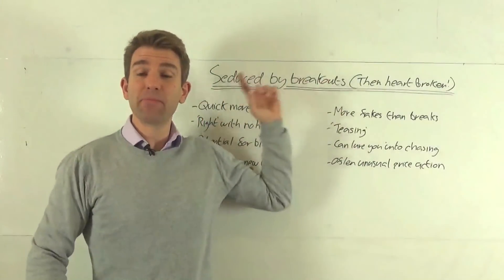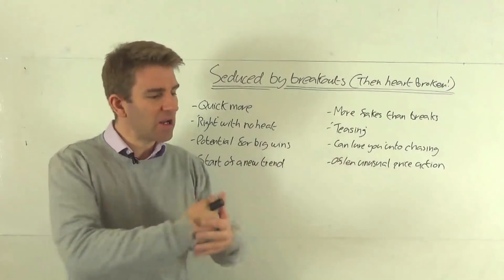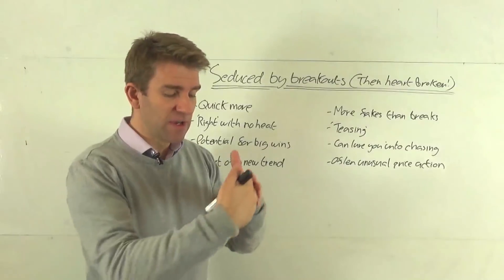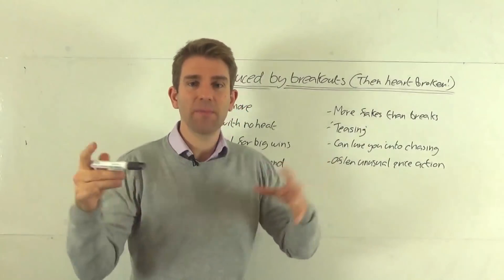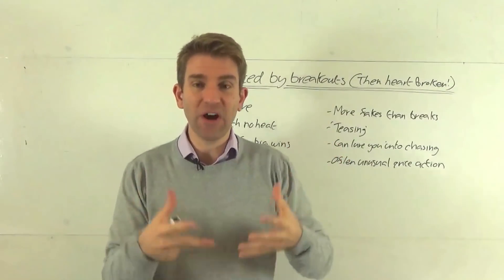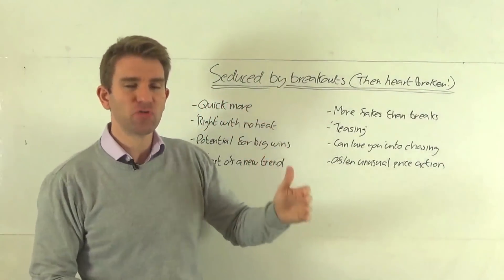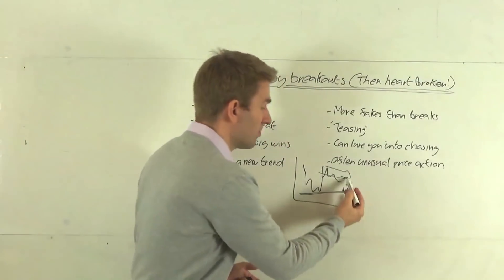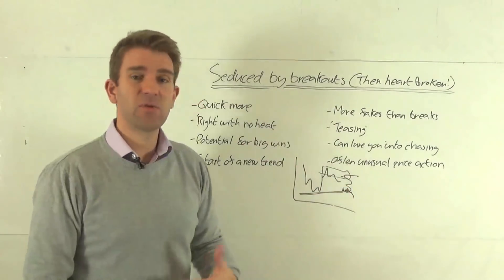WHY BREAKOUTS ARE SO TRICKY TO TRADE! 😦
Why are breakouts so difficult to trade? Being seduced by breakout and then heart broken.  Breakouts are seriously tempting for most traders...If you can get a breakout right you can make a lot of money but often they can turn out to be a frustrating play.  In the real world if we observe the bigger picture we get many more fakes than breakouts.  Clean breakouts that run on and on are rare.   That's why for a breakout trade you need to be very restrictive; you need to have a real price action gem with a catalyst and then a breakout trade is worth looking at. OK.

- Quick Move
- 'Right' with no heat
- Potential for big wins
- Start of a new trend
- More fakes than breaks
- Teasing
- Can lure you into teasing
- Often unusual price action